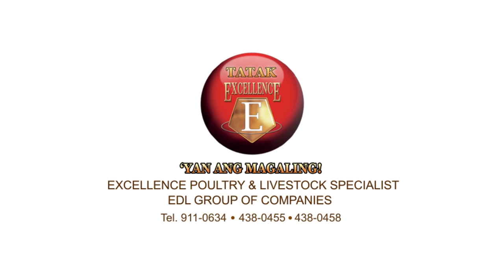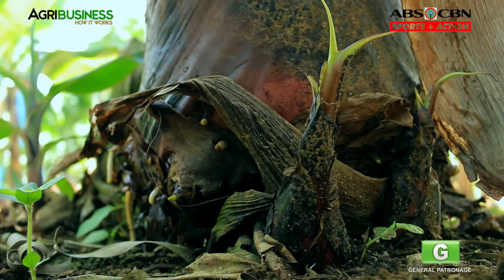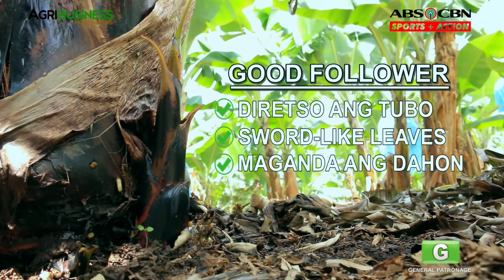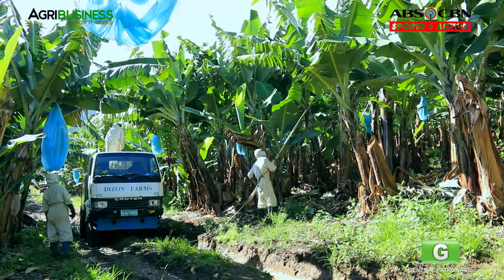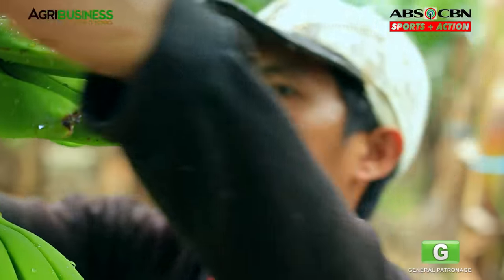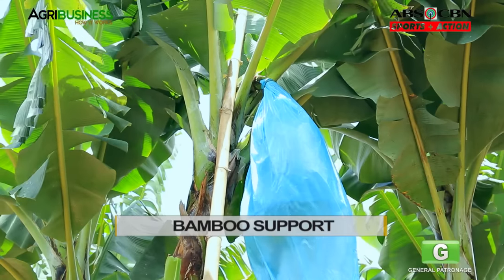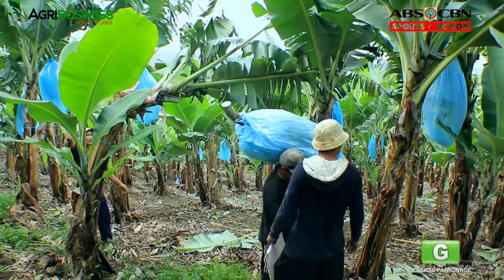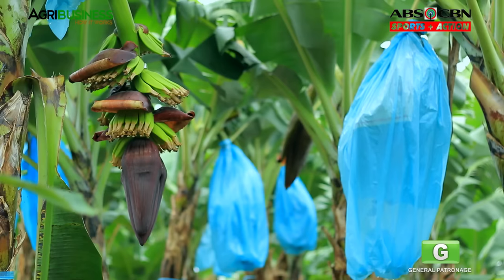How to grow Banana Tree Part 2 : Banana Farm Management | Agribusiness Philippines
How to grow Banana Tree Part 2: Banana Farm Management brought to you Agribusiness Philippines.

Find out the things to be considered when planting bananas. Learn the best practices in managing a banana farm. Know the proper way of harvesting banana.

Agribusiness How It Works Philippines. Agriculture and Agribusiness opportunities for the Overseas Filipino Worker (OFW) and their families. Instruct. Inspire. Succeed.